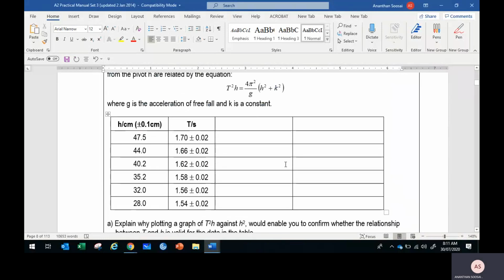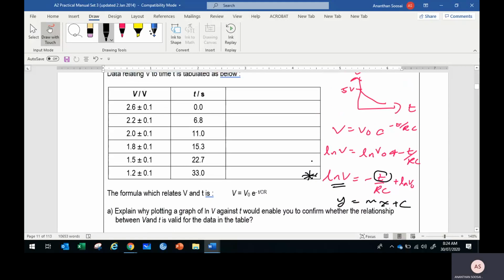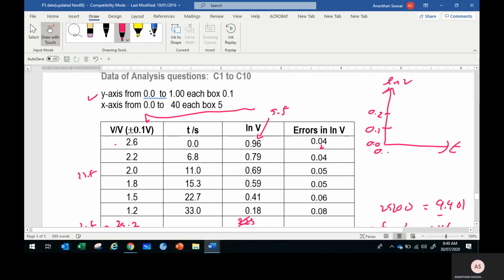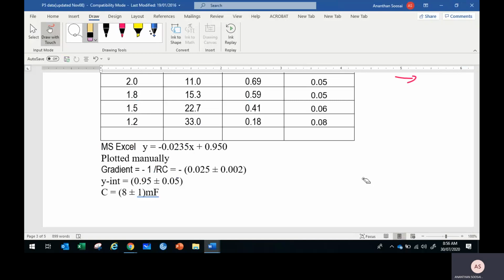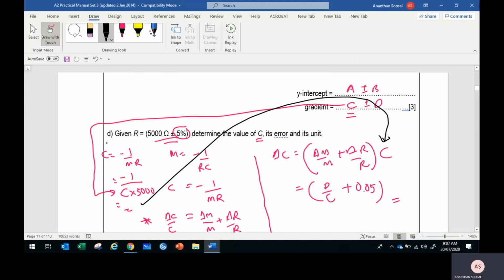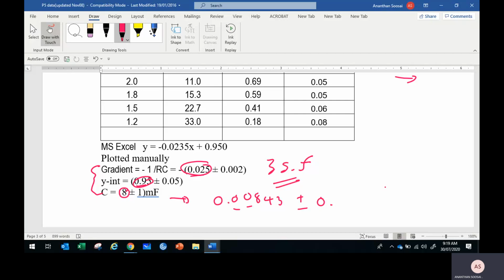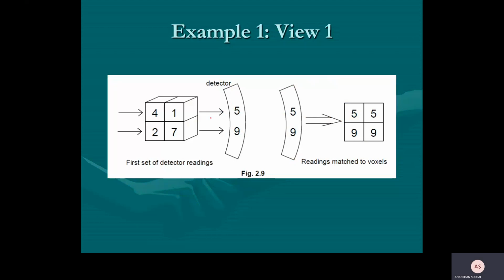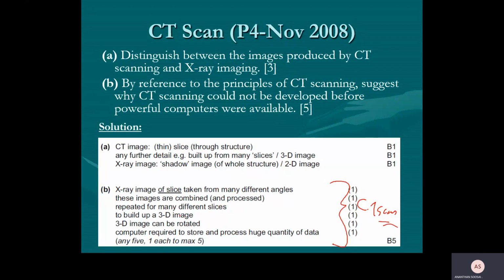30/7 A2 TOPIC 12 ( QUANTUM PHYSICS PART 6: CT SCAN & practical discussion )